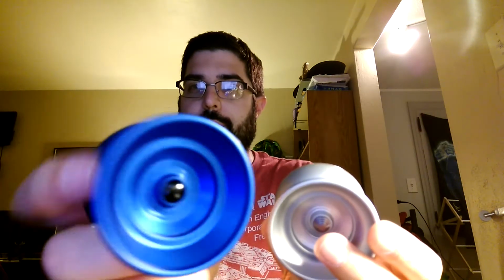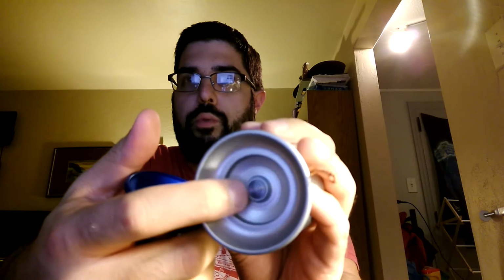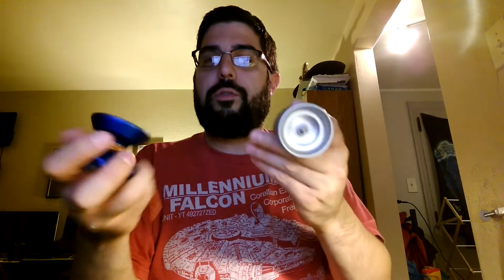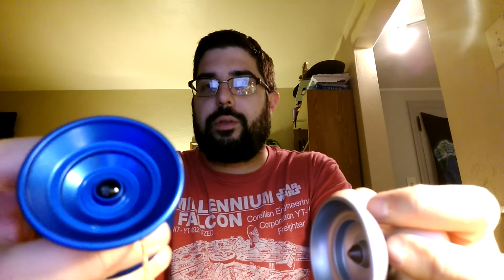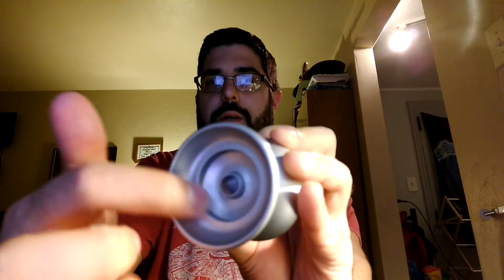One Drop Benchmark 2016 - Honest Yo-yo Reviews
My review of the One Drop Benchmark 2016 W and O. Awesome throws.